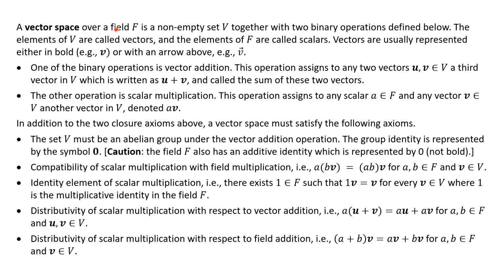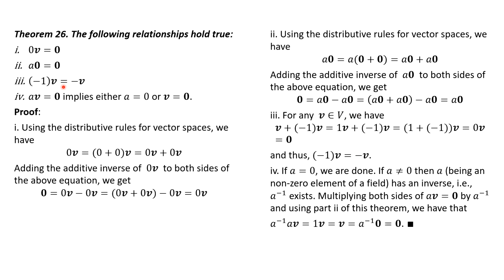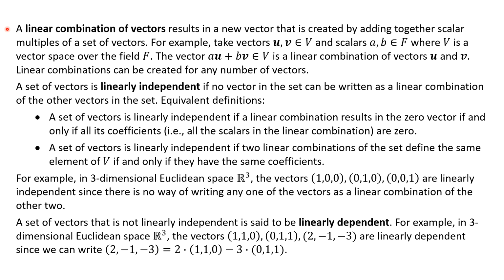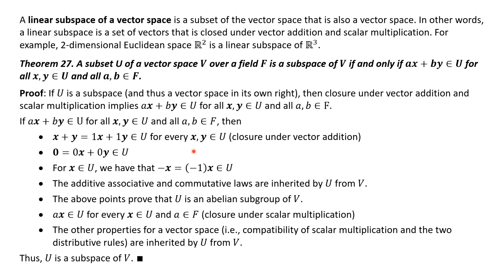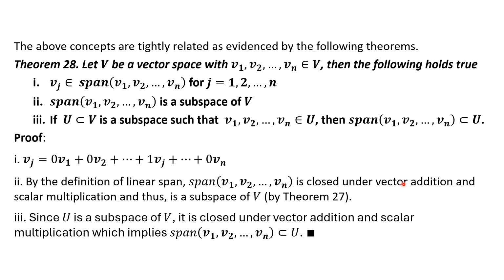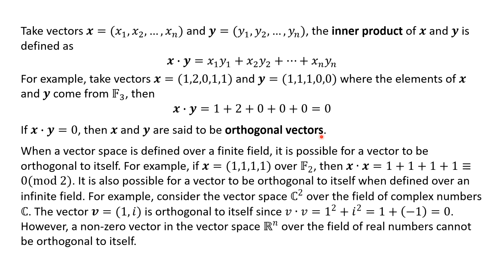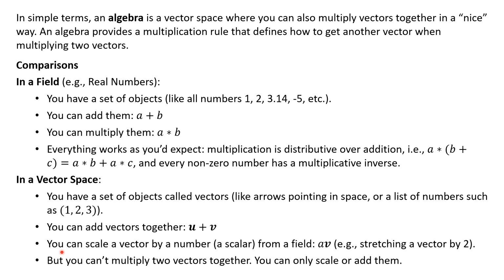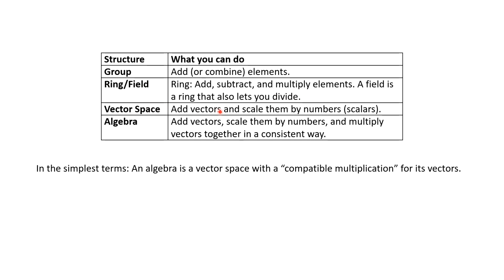Vector Spaces and Algebras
This video provides an overview of vector space and algebras. For a more detailed set of videos on linear algebra, see reference [2] below.

References
[1] Schilling, A., Nachtergaele, B., and Lankham, I., Linear Algebra, LibreTexts™, accessed on 8 November 2025.